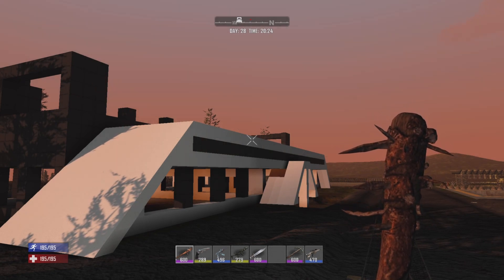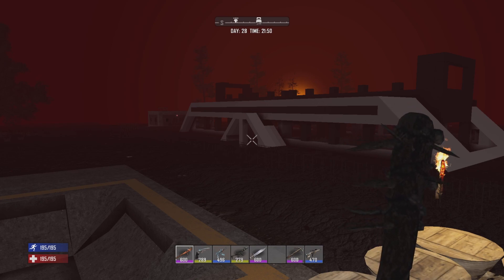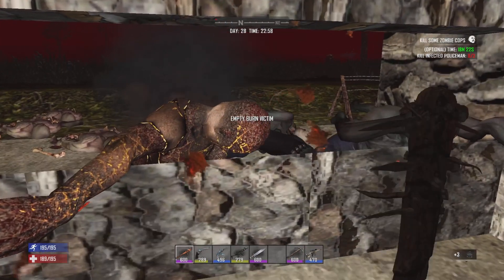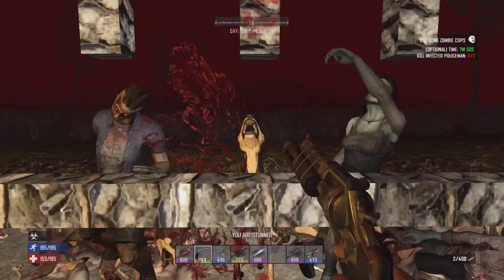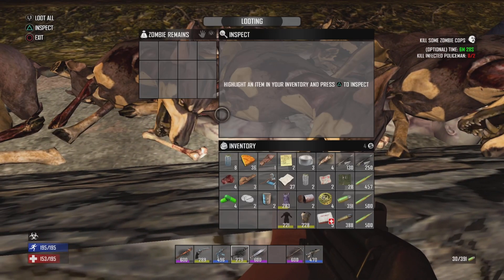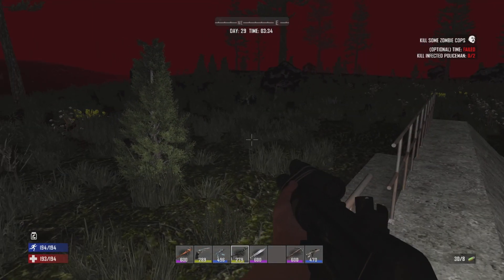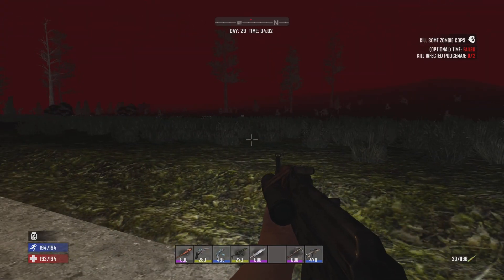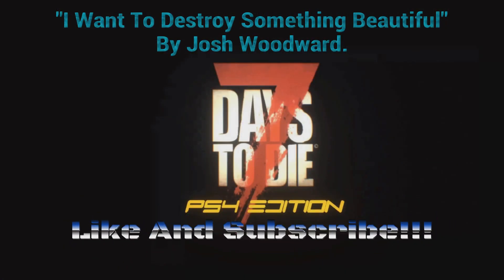Season 2/Ep 10: Horde Night Day 28. 7 Days to Die. PS4/PS5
Horde Night Day 28 is about to start after taking additional effort to build on the Facility.

But doubts linger as the Toothy is now too close to the Zari Facility. And while the security of Toothy provides excellent defense during the Blood Moon, it's now more of a liability than a benefit.

Attribution Below

Credit were Credit is Due. Check out and respect the amazing work they and many more have created!